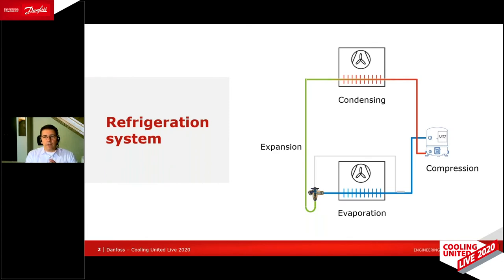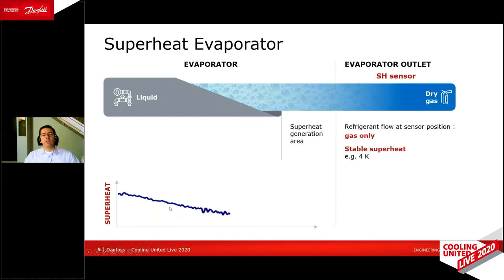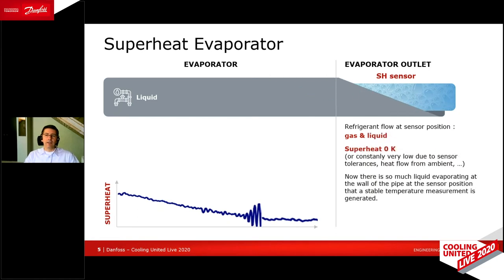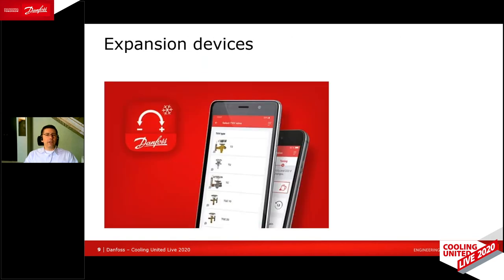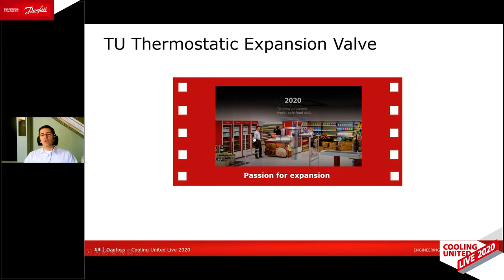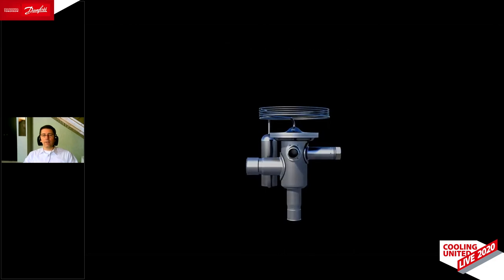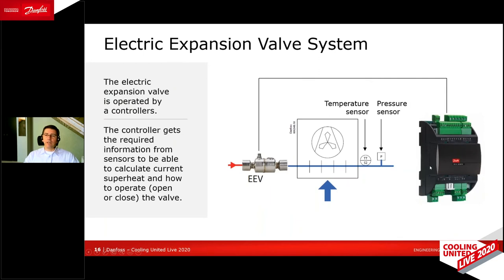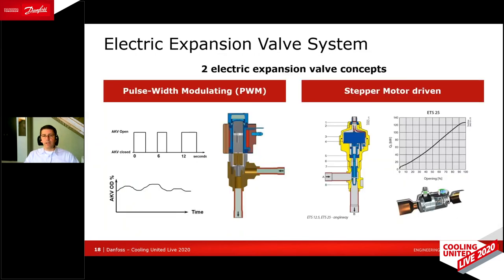Energy improvement with superheat control | Cooling United Live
Superheat measurements are used to control the injection of refrigerant into the evaporator, which is done through expansion valves. Therefore, it’s important to use the right expansion valve to maintain superheat control.

The influence of the different expansion valve designs on superheat control is highlighted with a brief comparison between the two electric solutions: PWM and stepper motor.

Chapters
00:00 Refrigeration cycle and superheat theory
05:27 Expansion devices
10:02 Electric expansion valve system